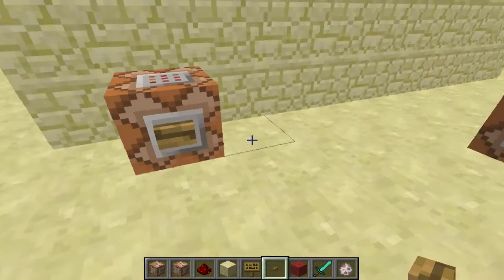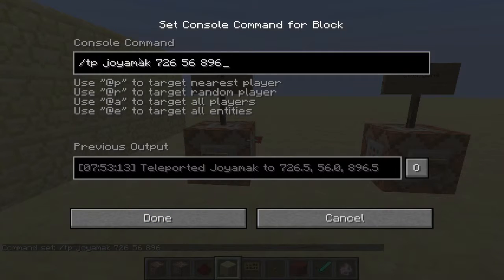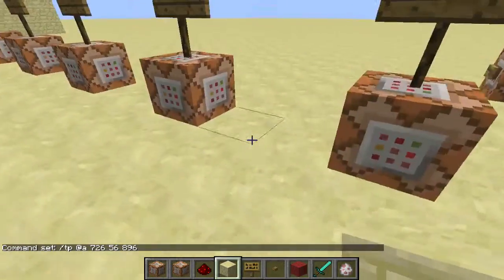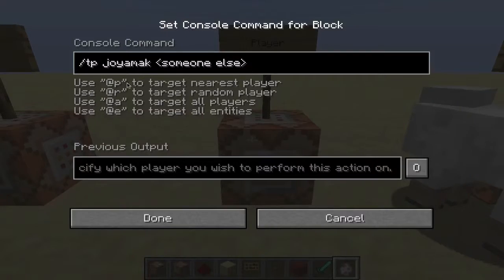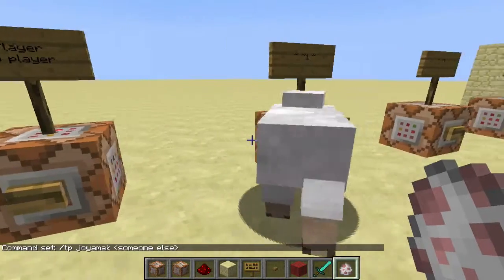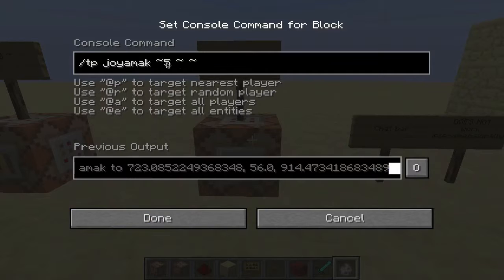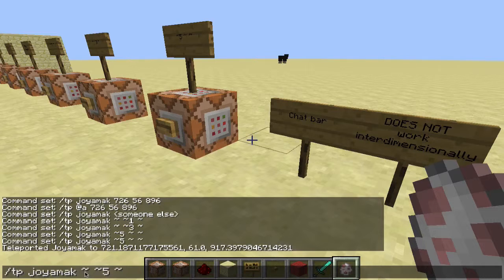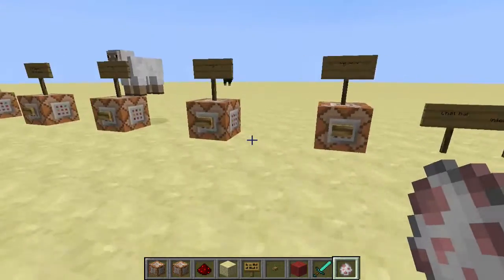Redstone For Dummies #46 - /tp